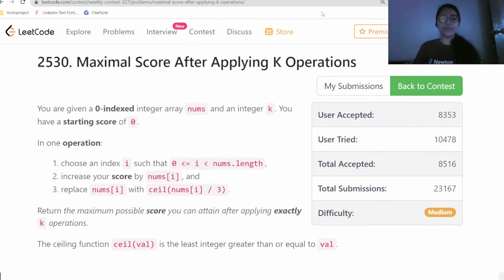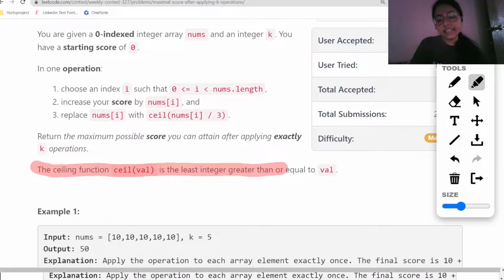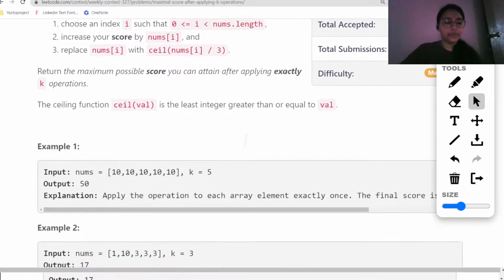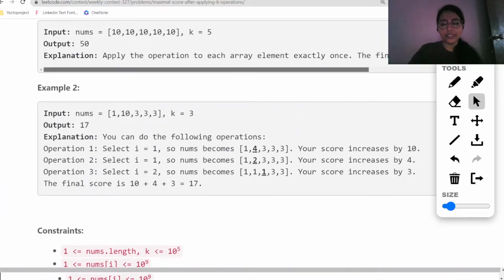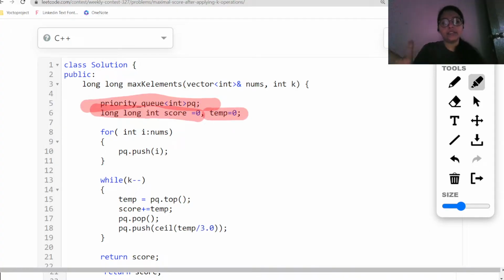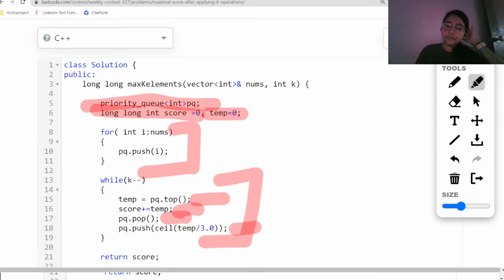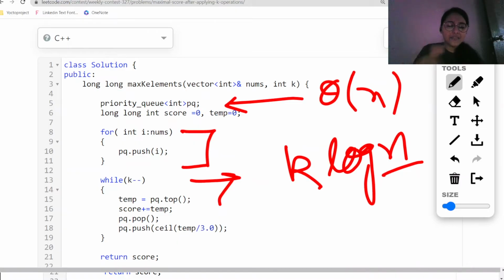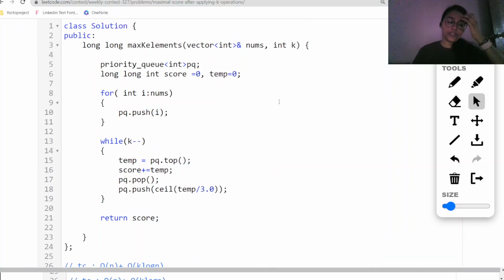Leetcode 2530 || Maximal Score After Applying K Operations|| Leetcode Contest Medium || cpp